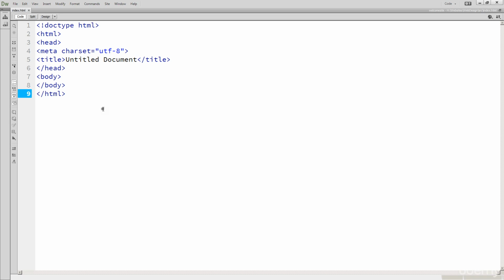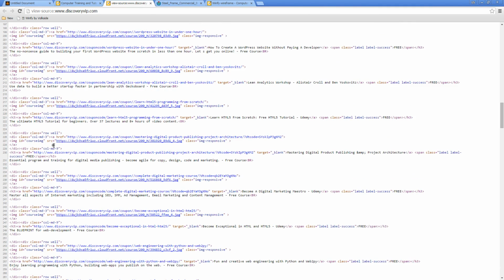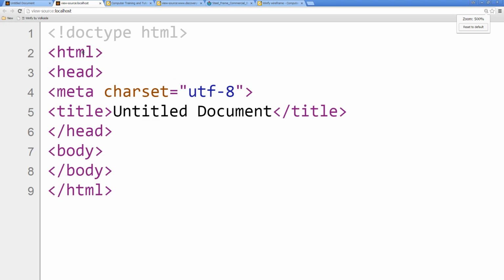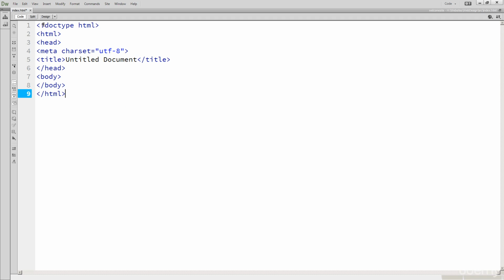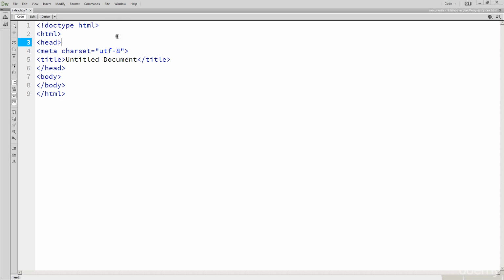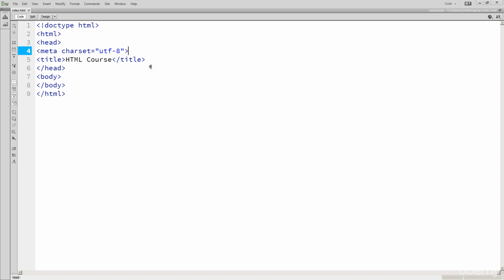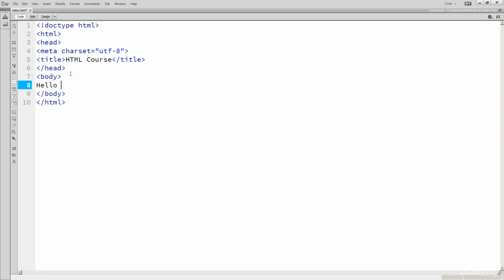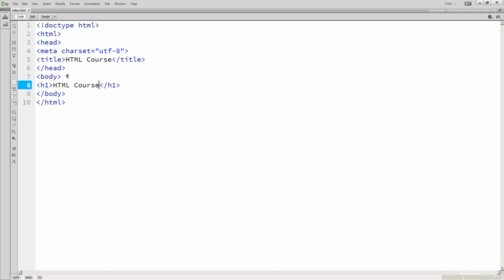html basics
learn html basics